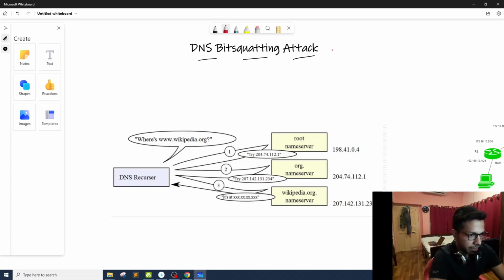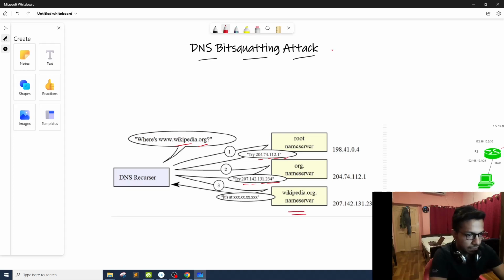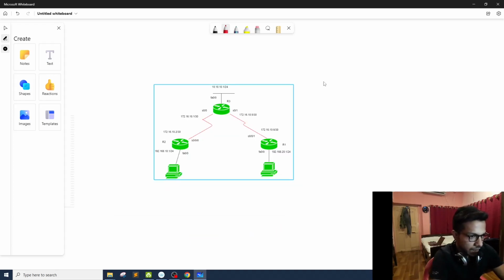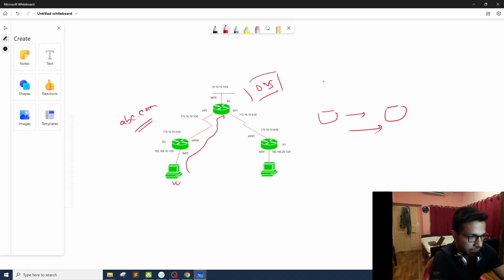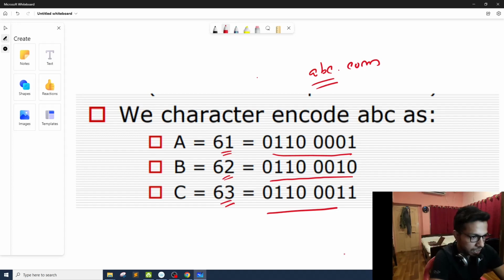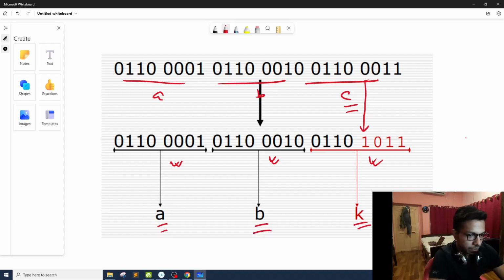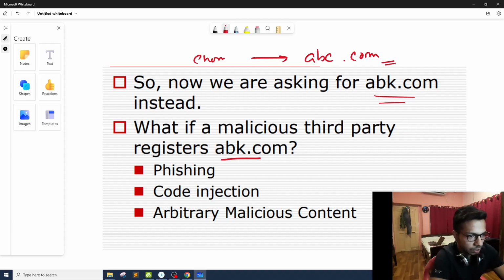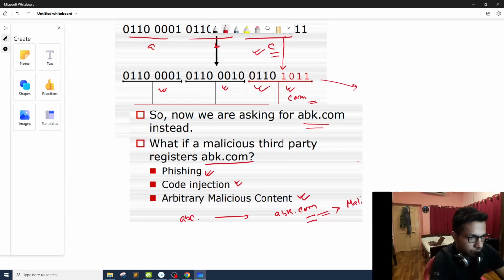What is Attack of the Cosmic Rays | Domain Bitsquatting Attack | Bit-Flip Due to Cosmic Rays?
My First Book : Penetration testing for jobseekers

IN release:

US release: